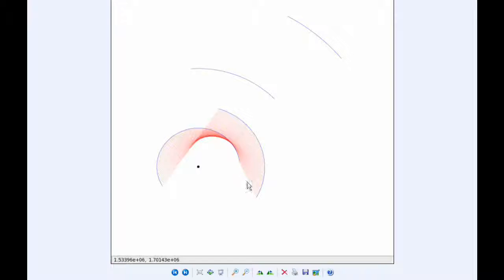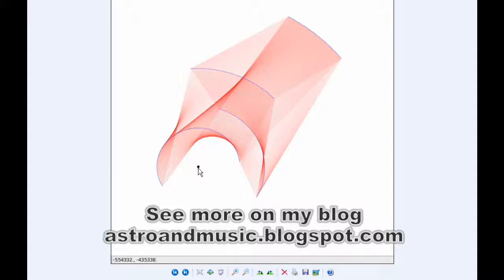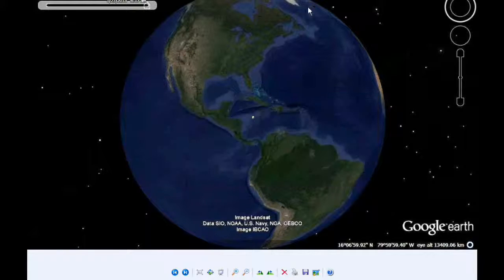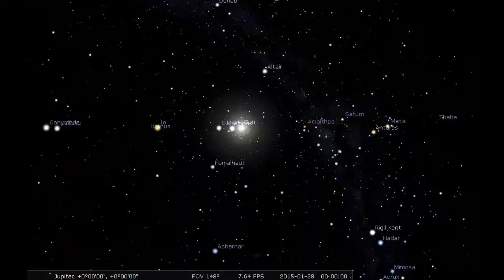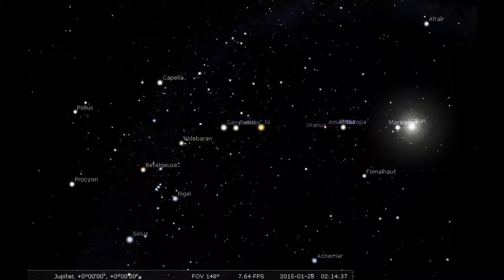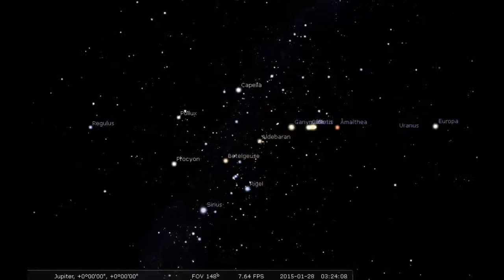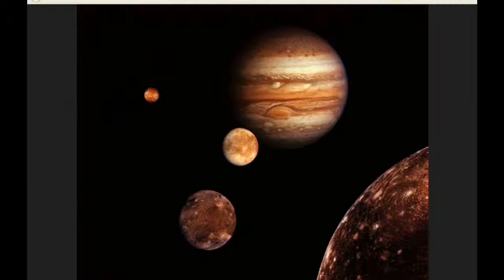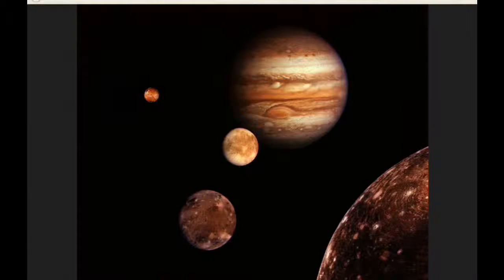Jupiter Today | 28 January 2015